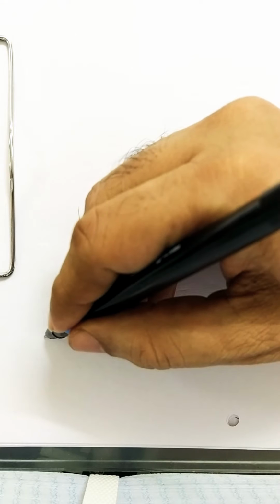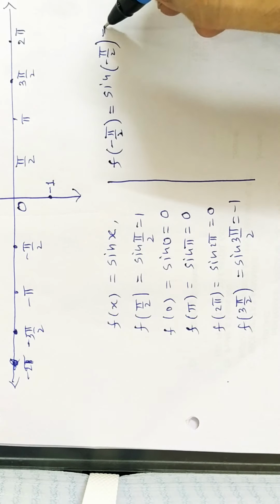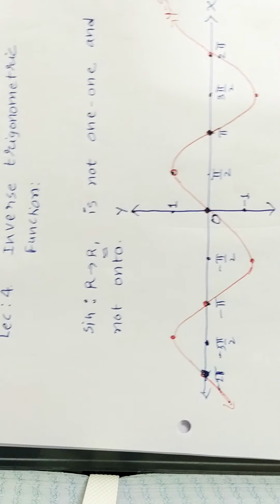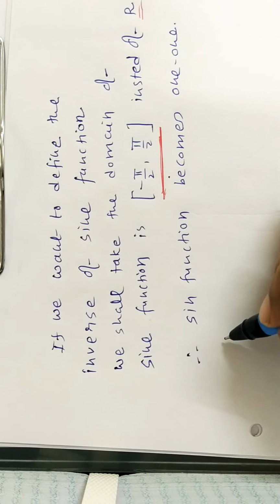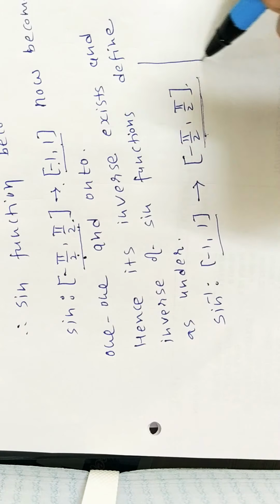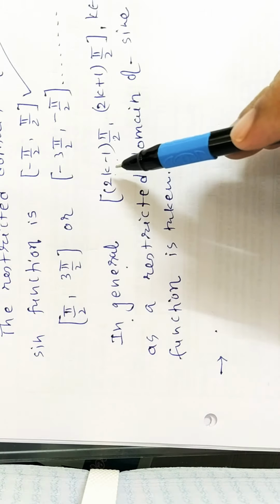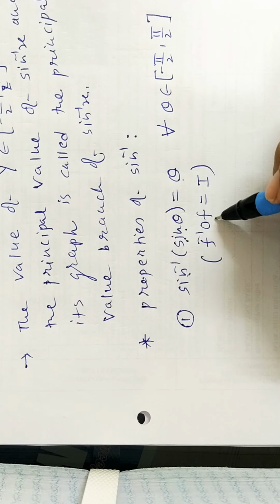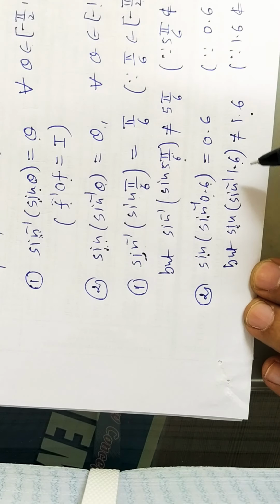Inverse trigonometric functions, part-4,Ch-2, STD-12,EM(MATHS)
By Lalit Thakrar
SWASTIK SCHOOL,RAJKOT